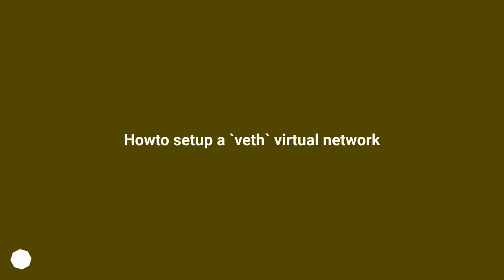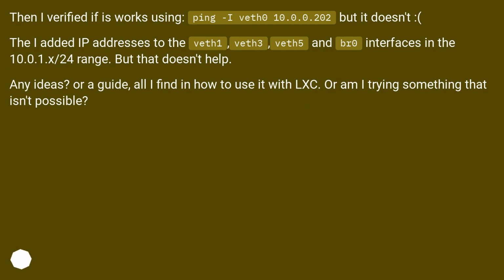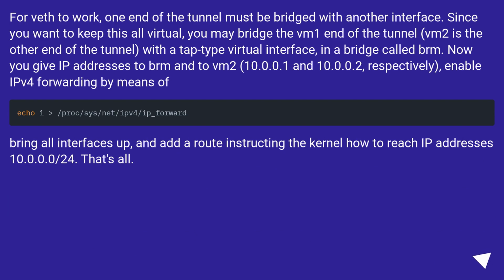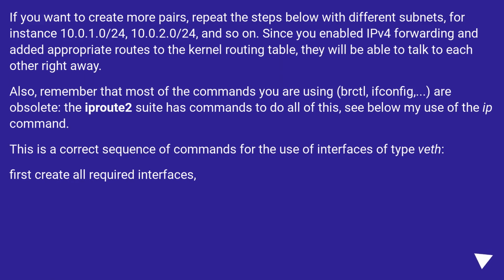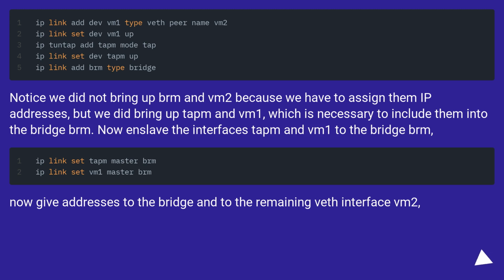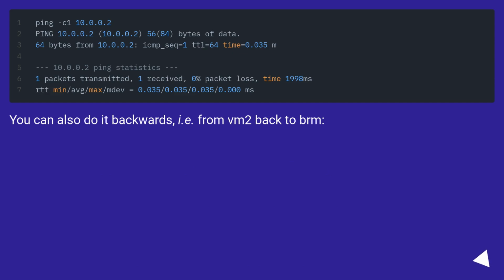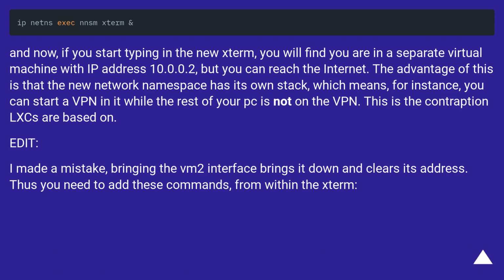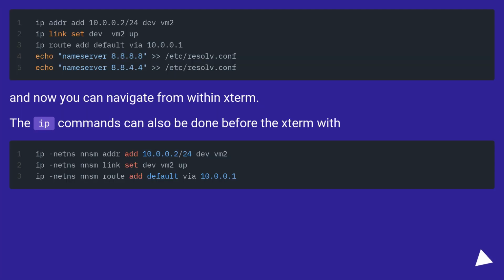Howto setup a `veth` virtual network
Chapters
00:00 Question
01:46 Accepted answer (Score 41)
06:34 Answer 2 (Score 1)
07:39 Thank you